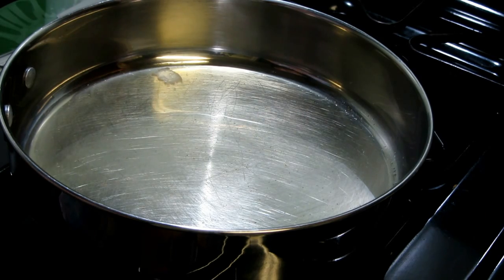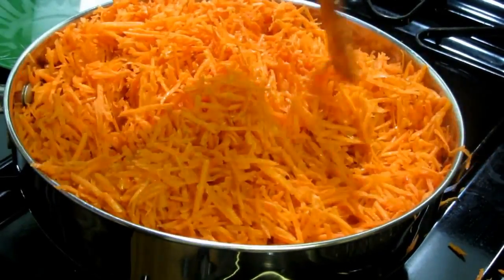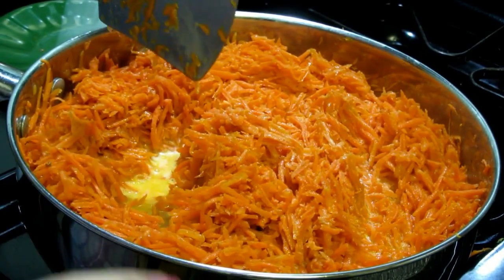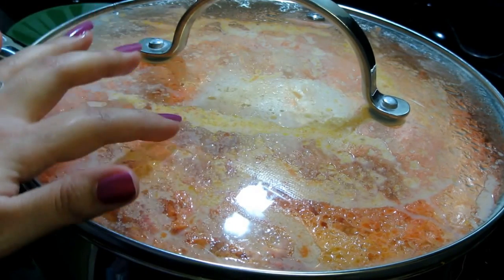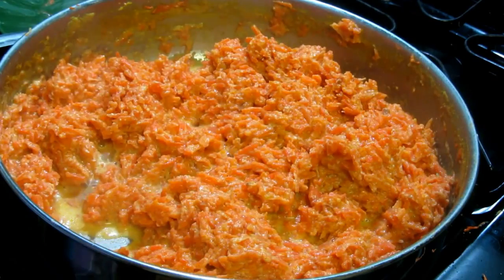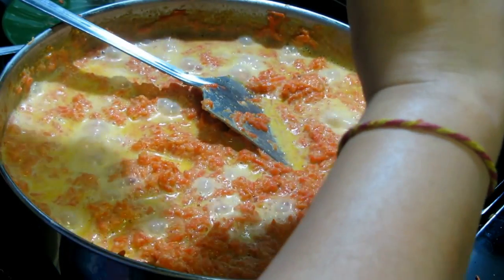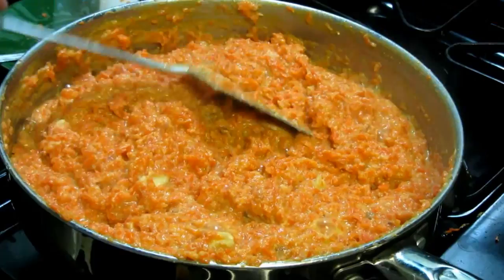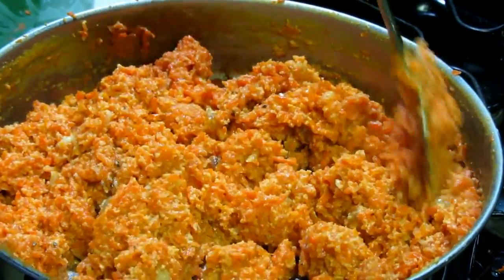Gajar Ka Halwa | Delicious Gajar Halwa | Carrot Halwa Recipe | Easy and Simple Indian Dessert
Carrot Halwa or Gajar Ka Halwa is a simple carrot sweet dish. Carrots are simmered in milk and sugar till it is evaporated. Gajar Halwa is delicious warm or cold.